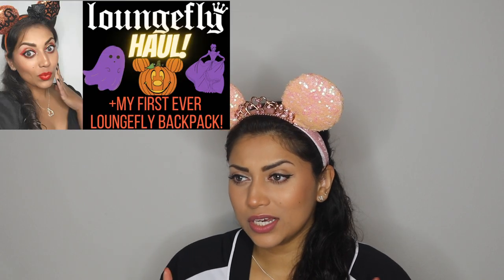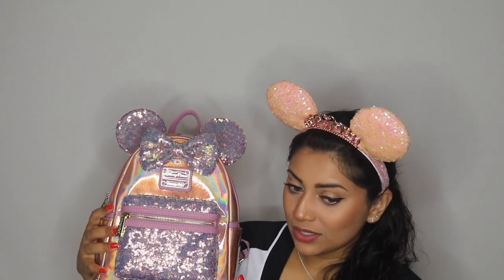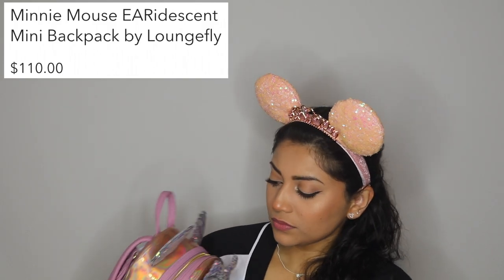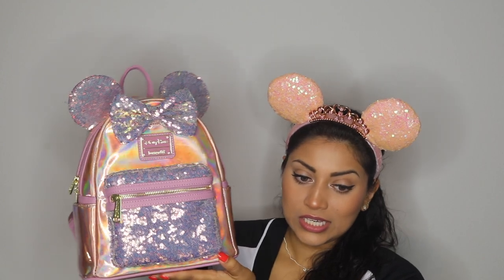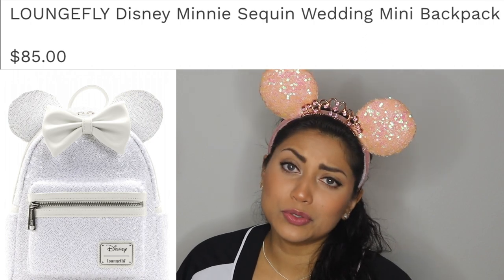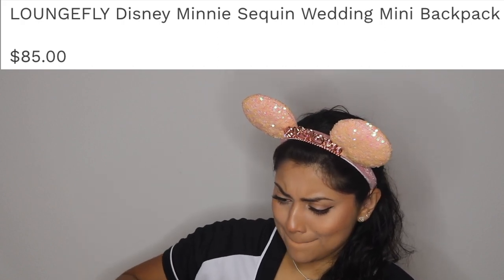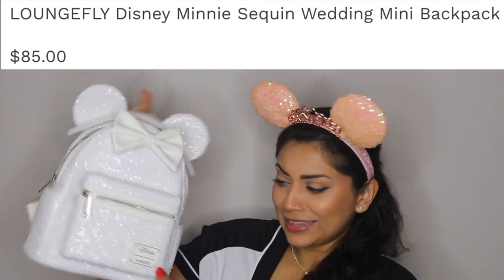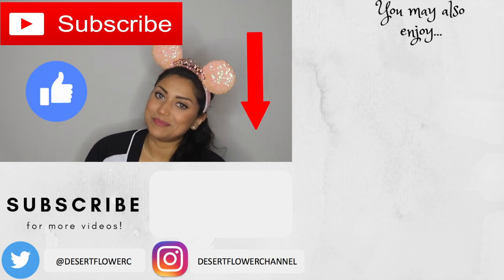The BEST Loungefly Backpack Ever Made! - Loungefly Backpack Haul!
OPEN ME!!! :)

I finally got some new Loungefly backpacks!!!

Sange-VSEZIIXA